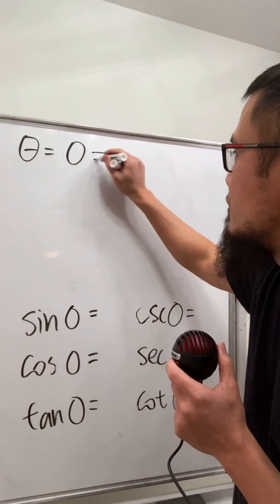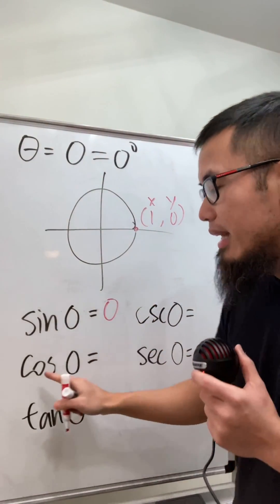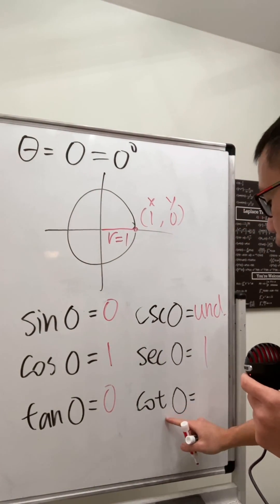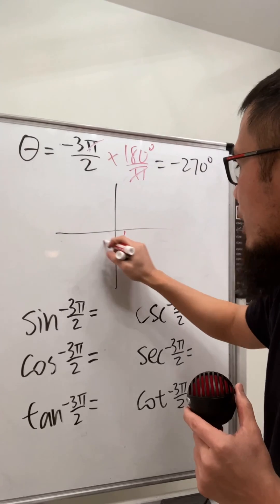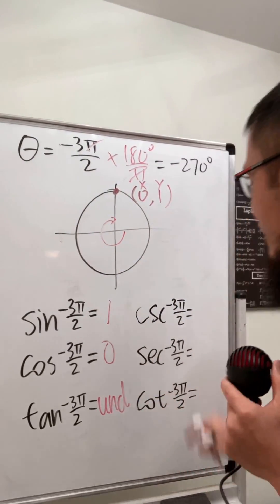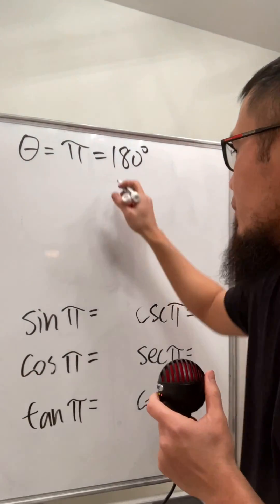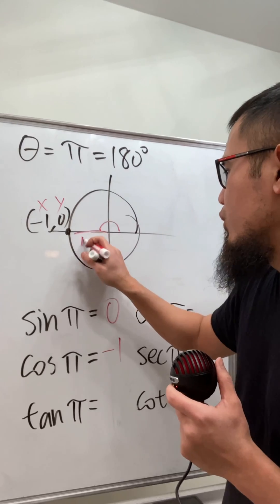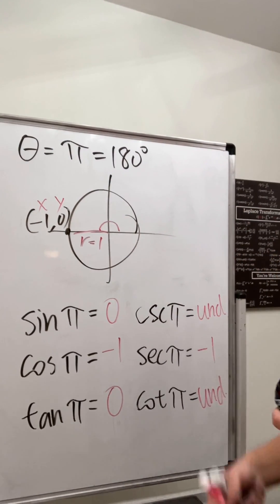Trig Functions At Qudrantal Angles (Learn Trig FAST, ep2)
Evaluate sine, cosine, tangent, and other trig functions at quadrantal angles.

bprp x